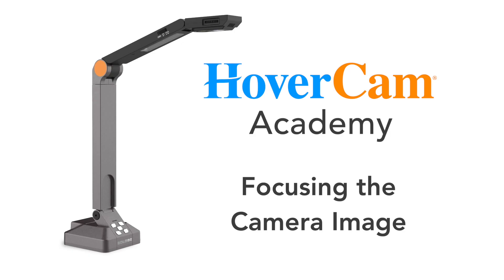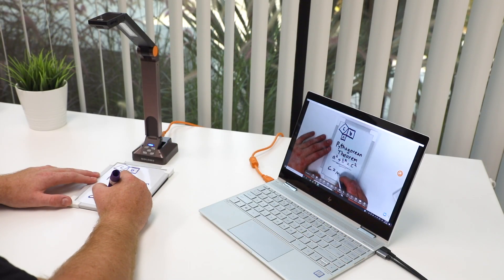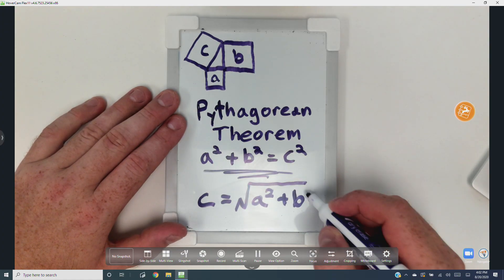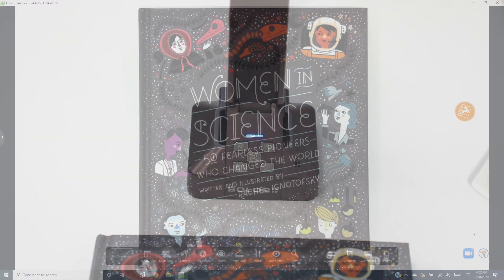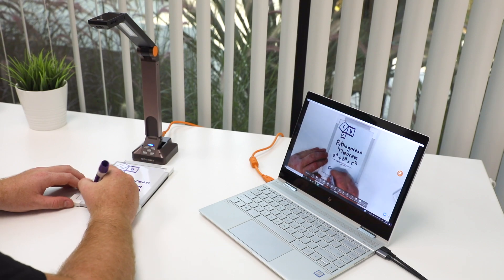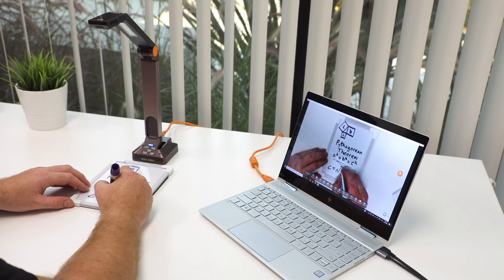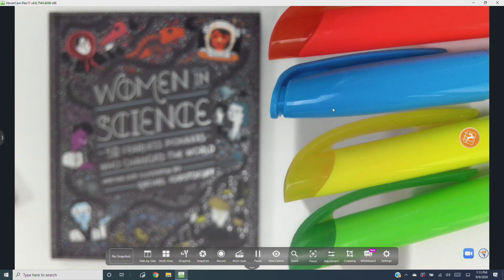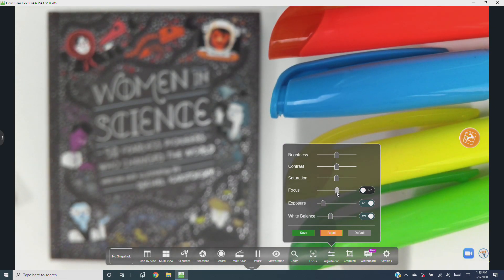HoverCam Academy Chapter 5: Focusing the Camera Image